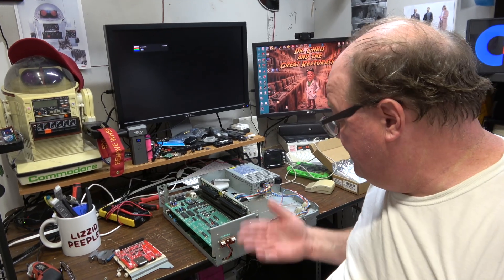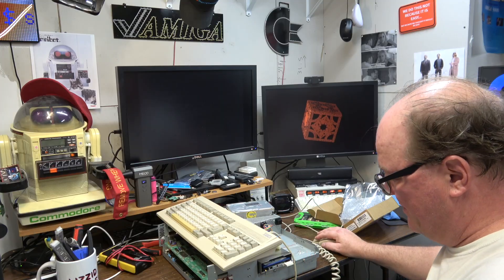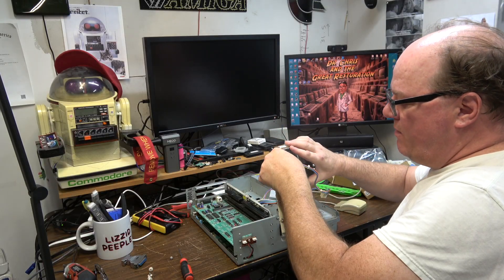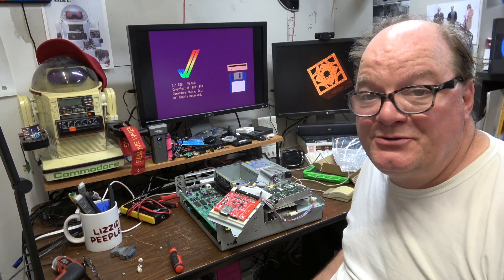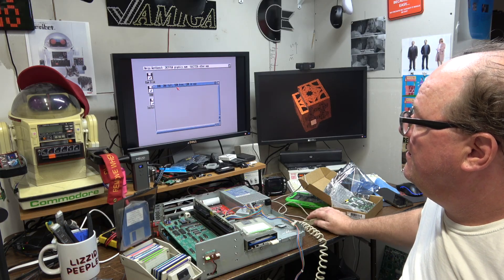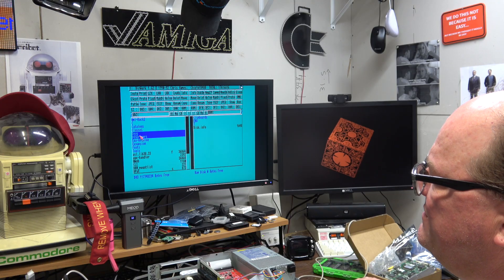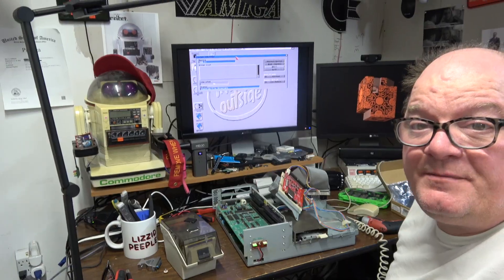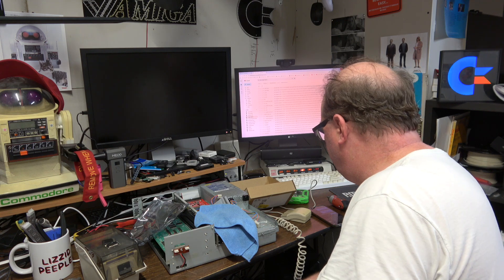Use a ZuluScsi to image a hard disk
E625  - Have you ever wanted to backup your old hard drive to a more modern solution like a CF card, or hda/hdf image for use on emulation or just backup? well worry no more.  in this episode i show you how to image your hard disk with a simple flip of a dip switch.

Mr Josh sent me his scsi drive to get info off of long ago, and it got lost in the piles. so Finally he reminded me . The Scsi drive sounded rough so i put it in the freezer for a day, then it spun again. has bad blocks so i image it on the zuluscsi, but it images bad blocks and all. a quick Amiback Tools repairs it and lets me copy the data off clean, back to the sd card in a image.  this works best on drives without error or mechanical issue.

ZuluScsi is a creation of RabbitHoleComputing in Ca.

Tools used in this video:

Finger Drills! for those pesky groundplane holes
The Retrofriends, GBS8200 vga box, 75$ on ebay usa. 99 for a hdmi one
Reminton magnet wire solder through
Jonard IC extractor
PLCC extractor cheap
PLCC extractor Hakko
Kester 186 liquid No Clean Flux
Helmet of Goober
Solder station WepTools 853d-5AII
Siglent SDS1052DL digital oscilloscope
Kotto silicon solder sucker aka Moana3
Joyalense Digital microscope
TV pixel display and wall pixel display
lament hellraiser screensaver, google Xscreensaverwin-0.78-setup.exe
VTOMAN JUMP 1500 Power Station
OGERY CAMPING FAN AMASON
TROND 24v Lamp
MECO Air Duster now 10$ off!